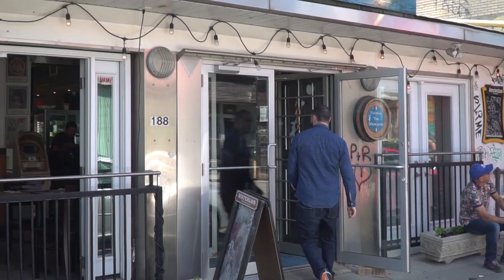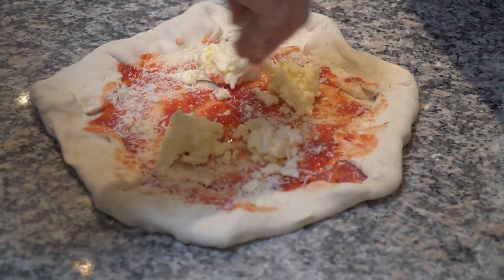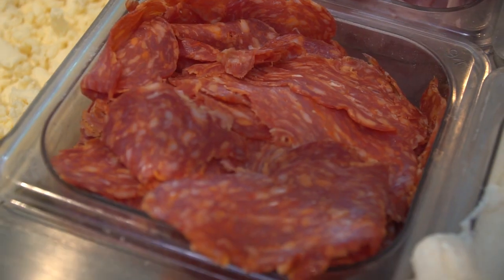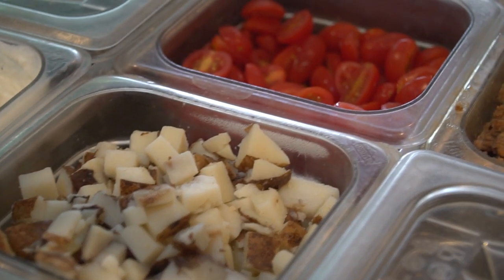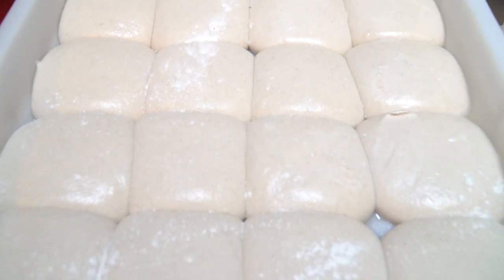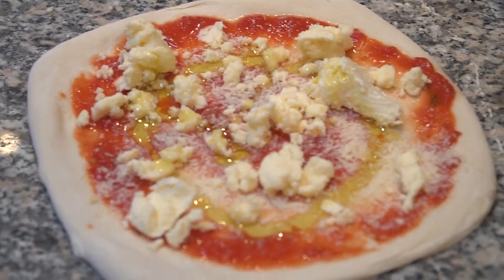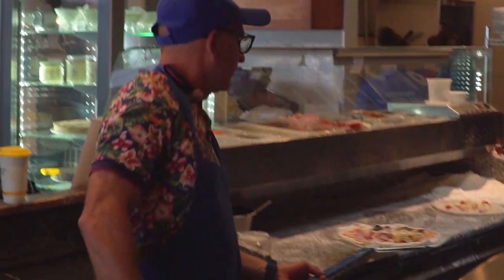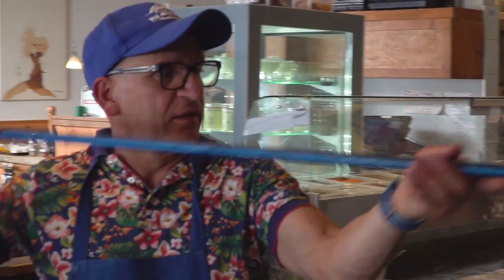Ep. 5. Via Mercanti: Toronto's Neapolitan Pizzeria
For our fifth episode we headed to Via Mercanti in Kensington Market, one of the most popular pizzerias in the city of Toronto. This Italian restaurant and pizzeria offers some of the finest Italian dishes that can be found in the city. Now with five locations in Toronto and surrounding areas, this is one of the most famous Italian culinary spots.
This original Kensigton Market location opened in 2012 and has since then been a point of reference for locals and tourists in this popular food market.